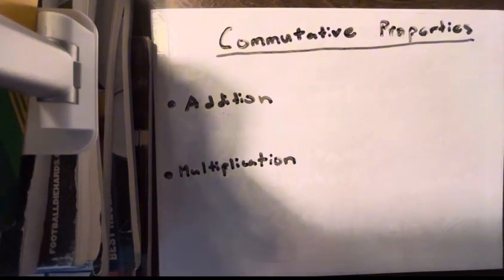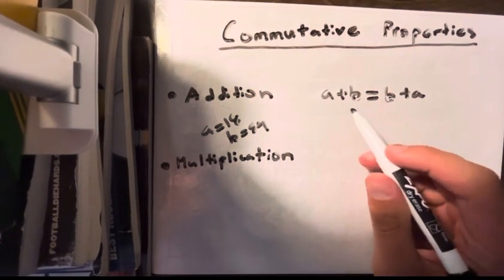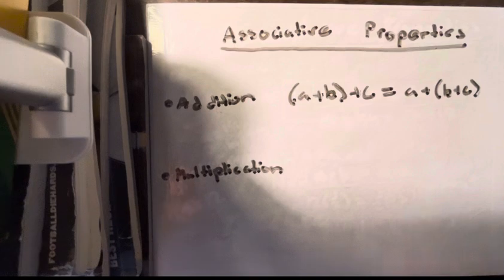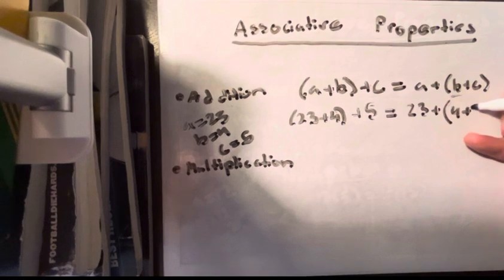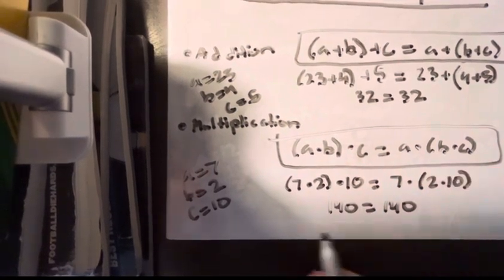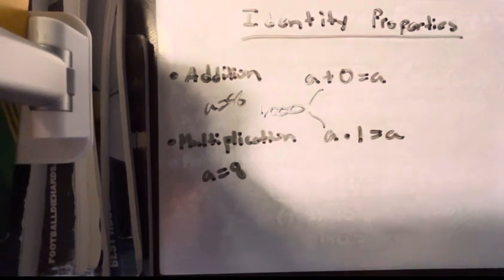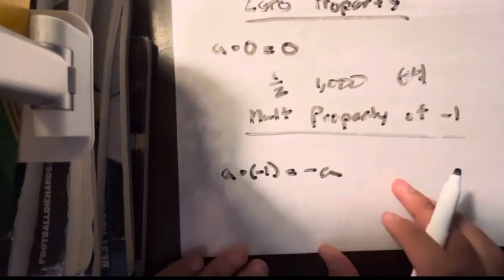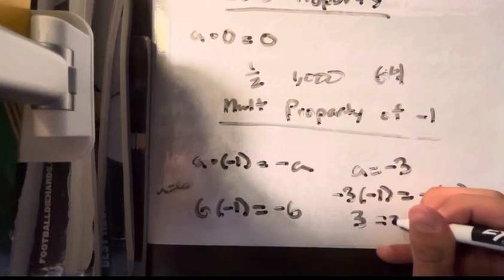Algebra 1 - Lesson 1.4 Properties of Real Numbers